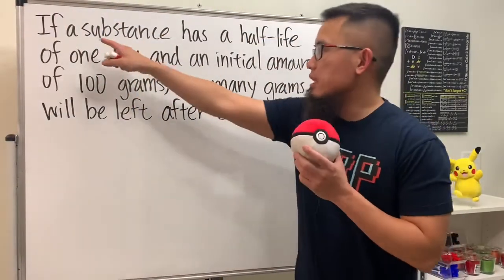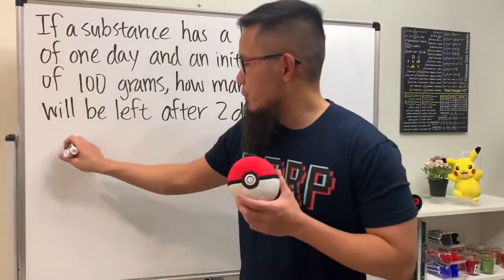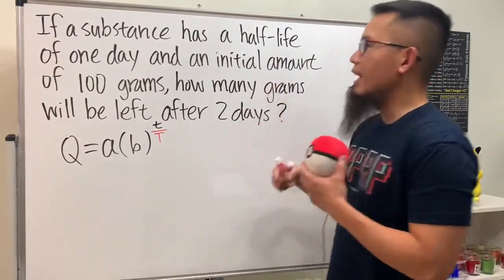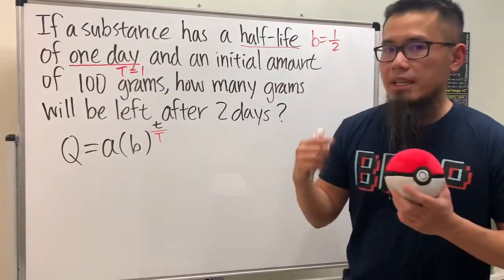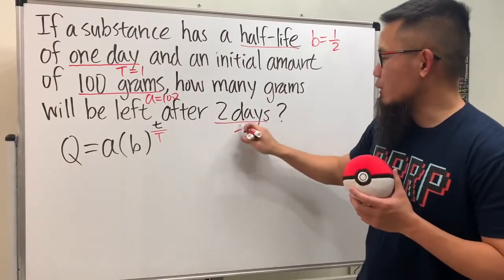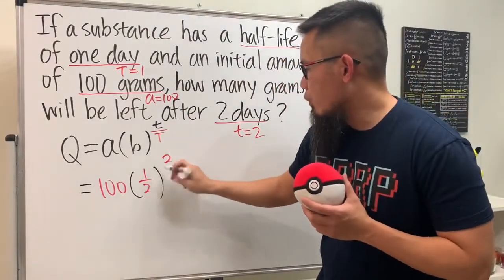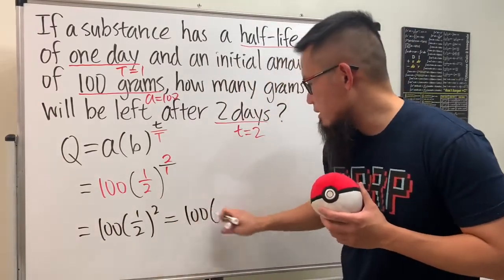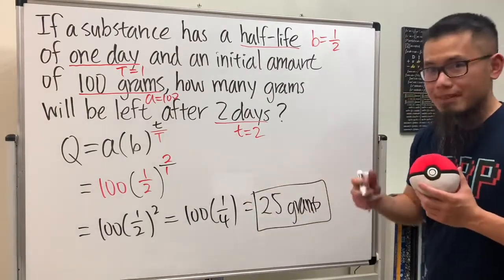A half-life exponential decay problem